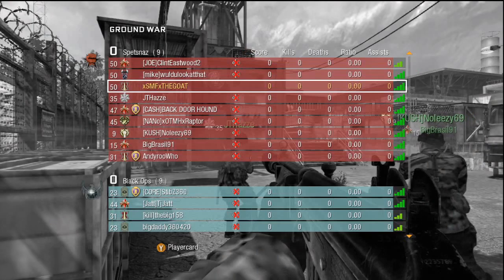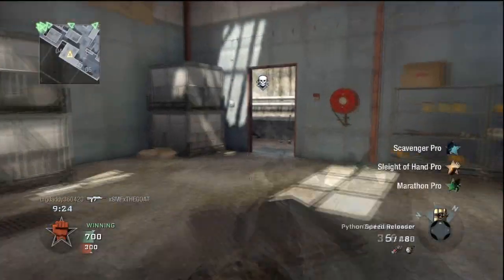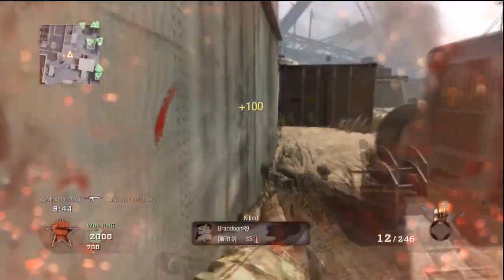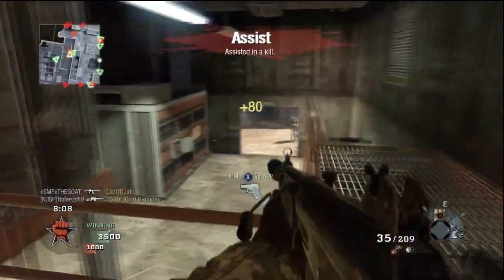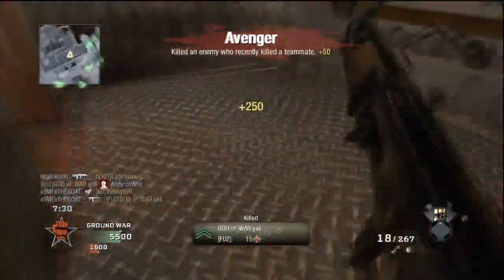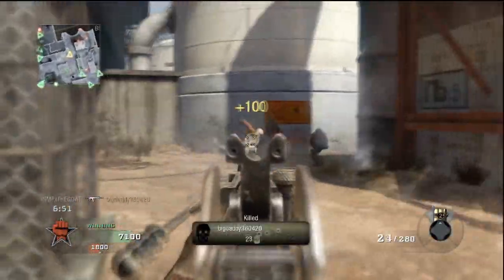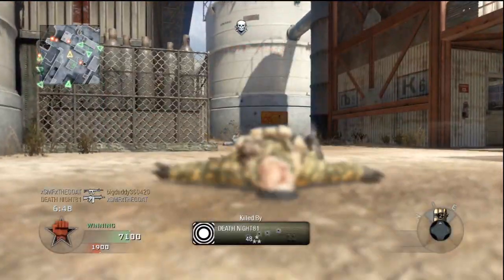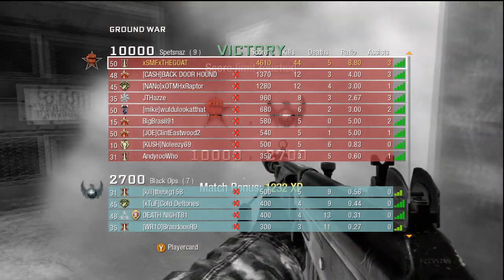Call of Duty: Black ops: Quick tdm no chopper (44 kills)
What is the walking tank perk called in mw3? I thought it would be cool to switch it up and post a gameplay using a silenced weapon, something i haven't done yet.  I've read the comments and a lot of you guys want to see some different gamemodes so maybe ill upload some 6v6 tdms coming up and maybe some headquarters or sabotage. Still trying to respond to all the pms so bear with me guys. And it seems like everybody really liked the last video so i will look to do more "tough" games in the future.  Thanks for all the support and comments/like ratings!